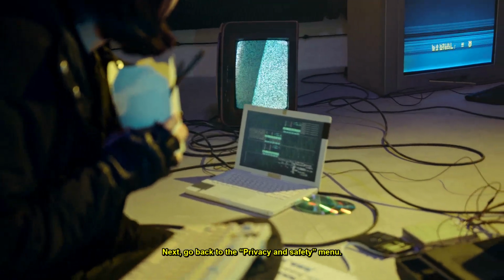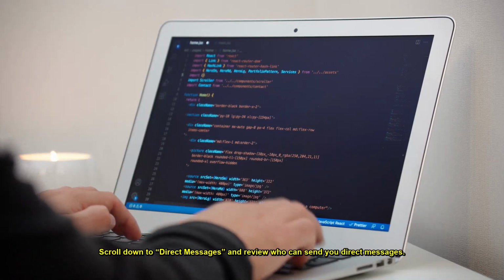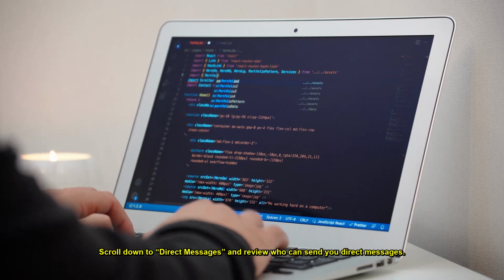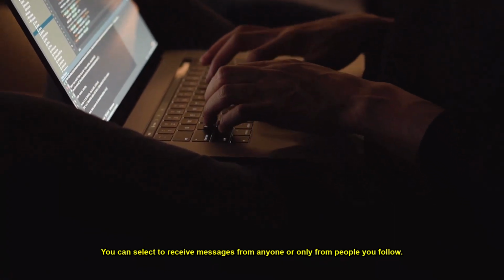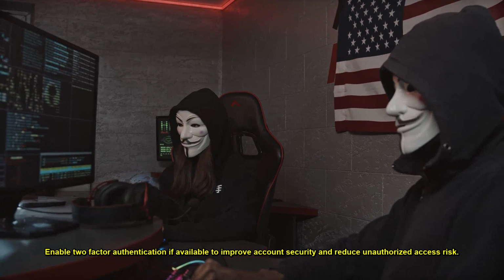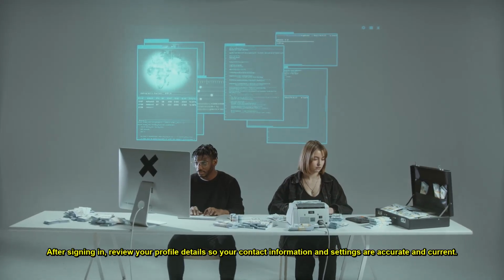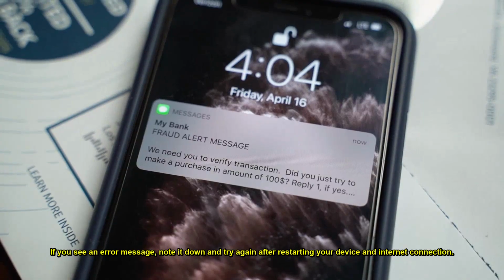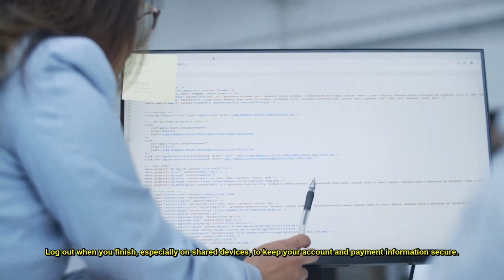How to reset your Twitter privacy settings - Easy Tutorial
In this easy tutorial, we’ll guide you through the steps to reset your Twitter privacy settings effectively. Whether you want to enhance your account's security or control who sees your tweets, this video covers everything you need to know. Follow along as we walk you through the process, ensuring your Twitter experience is safe and tailored to your preferences.